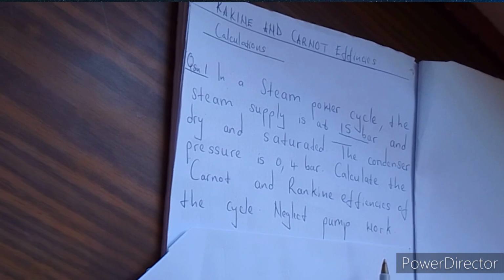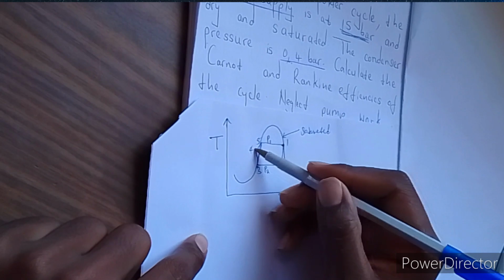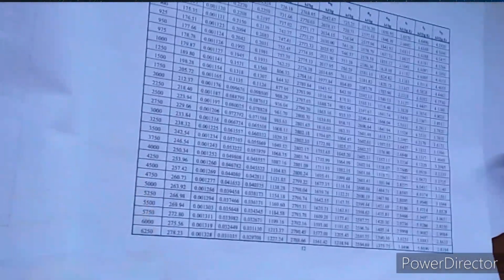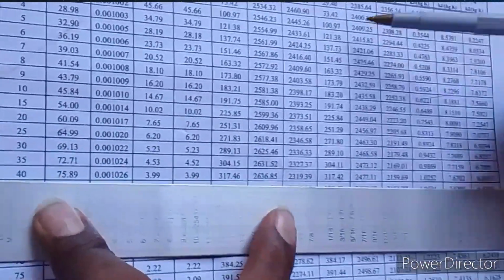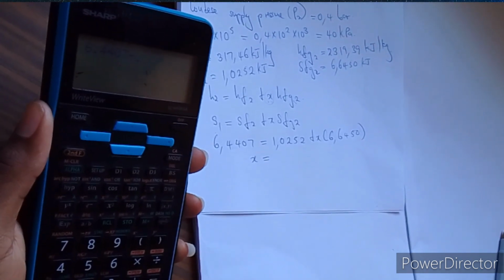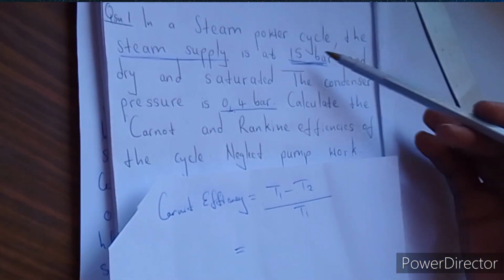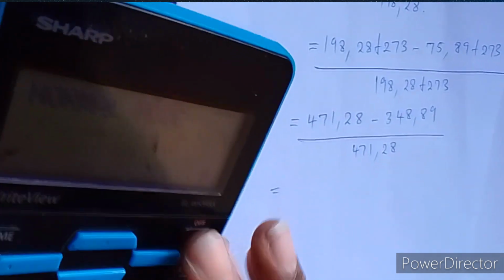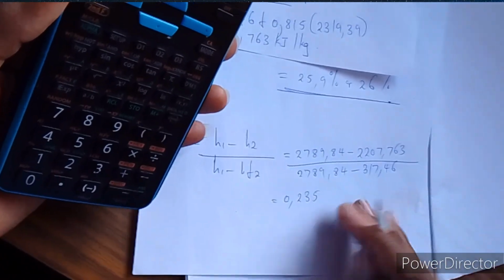MASTERING RANKINE AND CARNOT EFFIENCY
Join us in this video as we dive into the world of thermodynamics and discuss the concepts of Rankine and Carnot efficiency. Learn about the Rankine cycle, Carnot cycle, and how to calculate net work and turbine work.